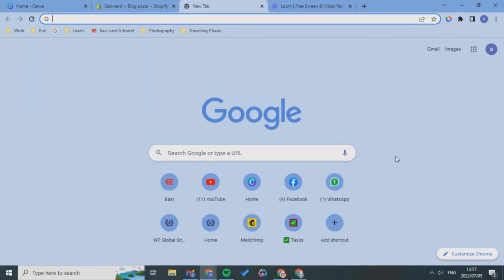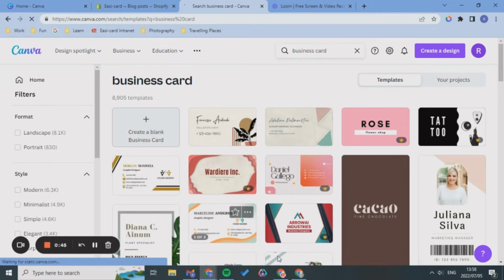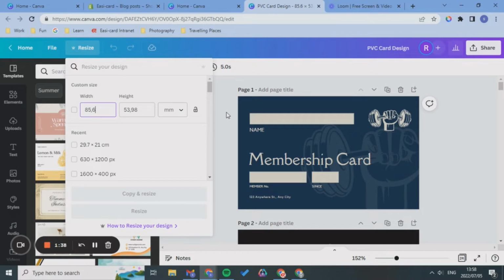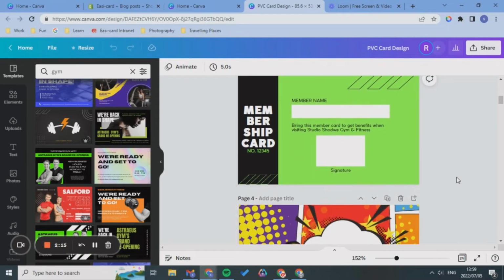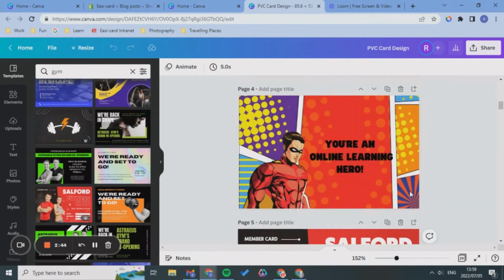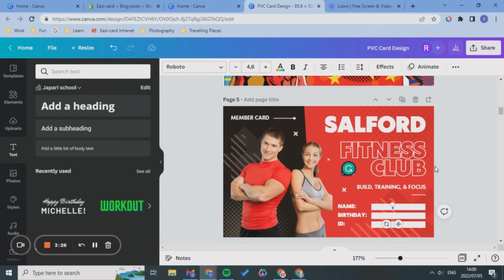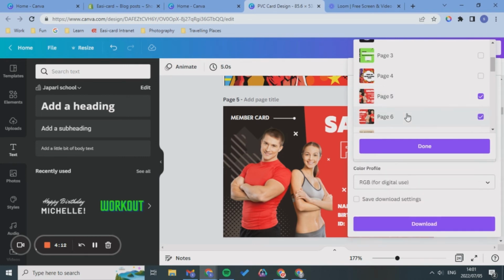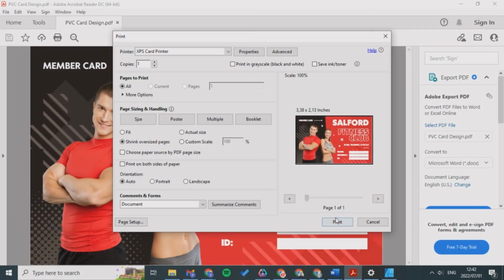Artwork design using Canva | Create your own PVC card design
Design your cards using Canva, a free artwork design software available for everyone. and create your own account using Google.

Next, type in business or card design and select a template. Please make sure you have sized your project as 86mm X 54mm.

Please download it as a pdf print in CMYK and print it directly from your laptop onto your card printer.

Or, if you'd like to create a database and link it to your design, please follow this video We have only used Affinity, but you can also use Adobe (remember, this is not free).